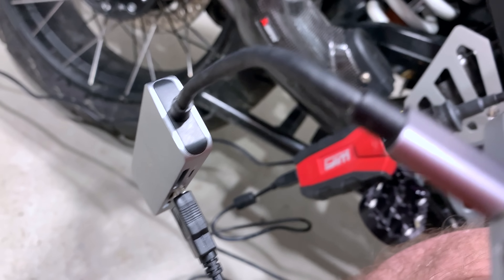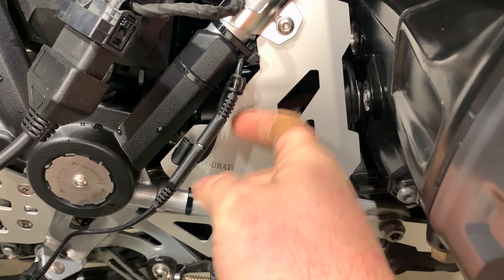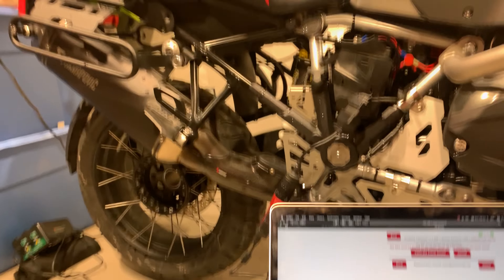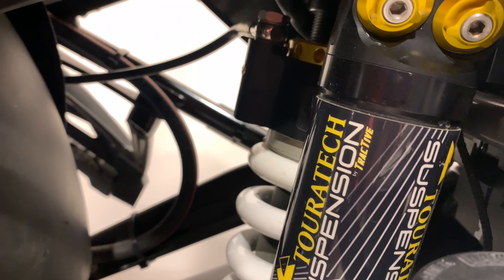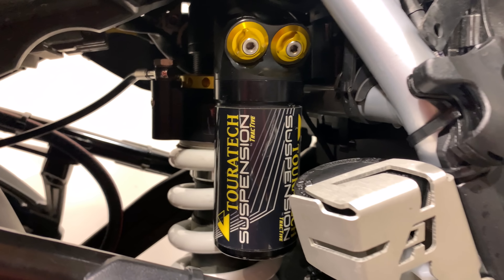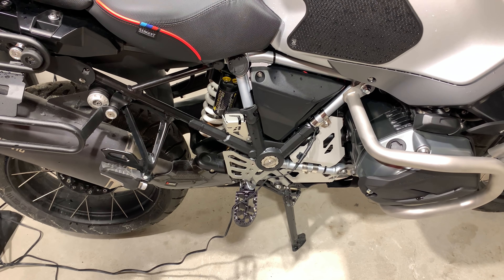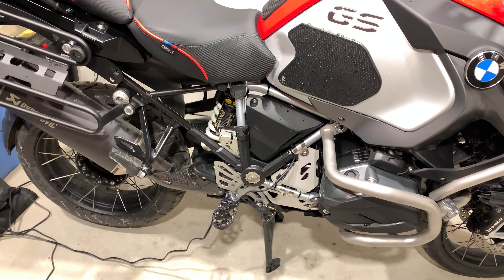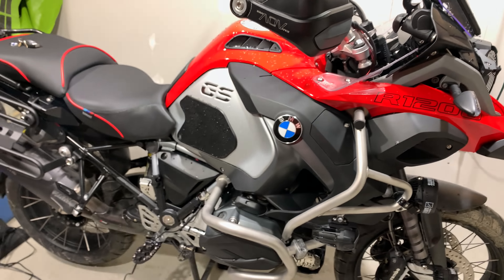Calibrating BMW ESA Touratech/Tractive/Wilburs/SACHs on an R1200GS Adventure with GS-911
GS-911 for bikes up to 2016
GS-911 OBDII Dongle
GS-911 for GS bikes 2017-?
for all of your suspension needs